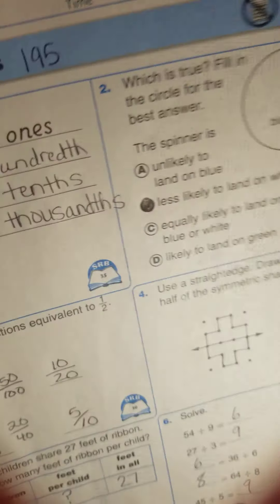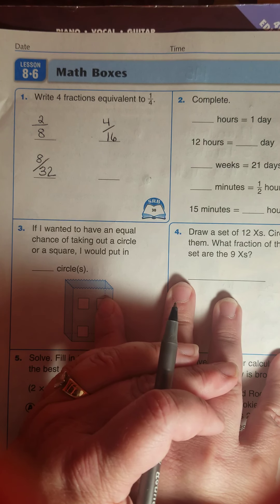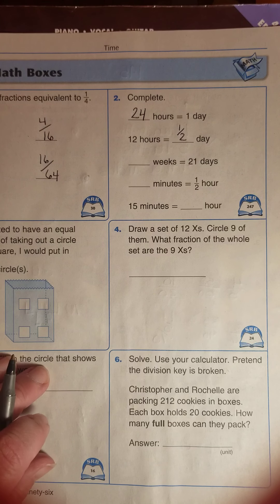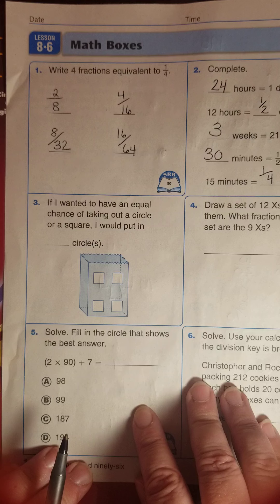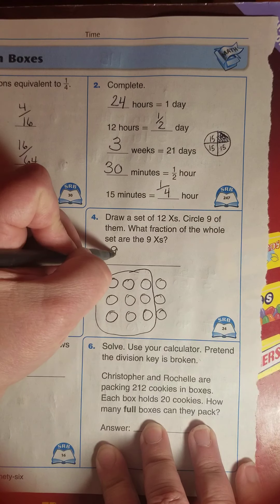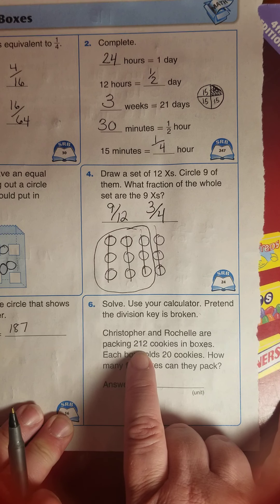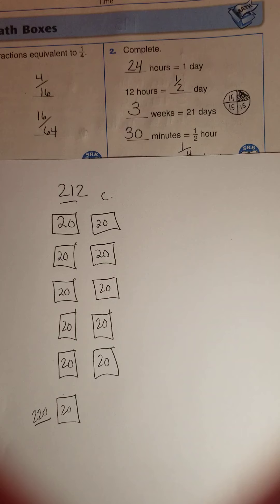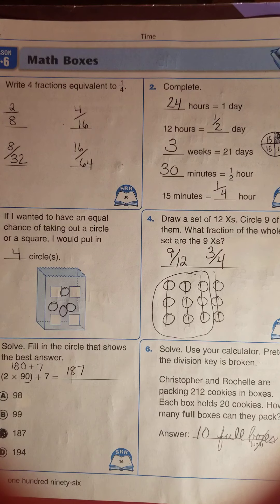Math Boxes page 196 answers